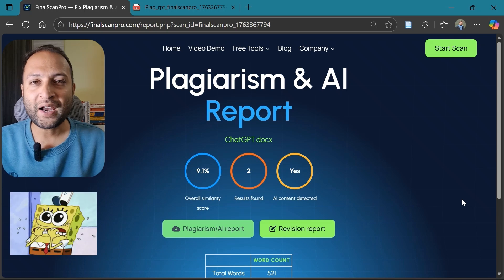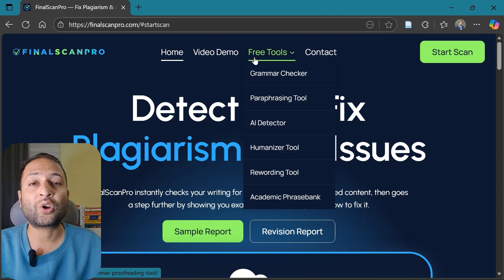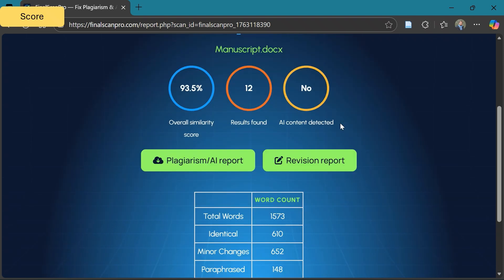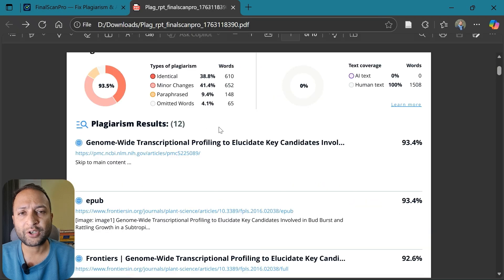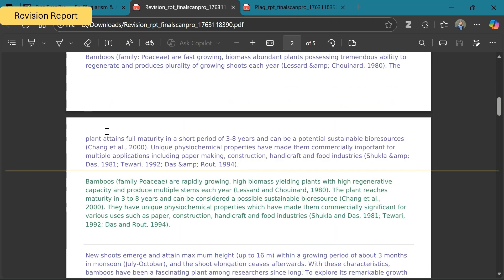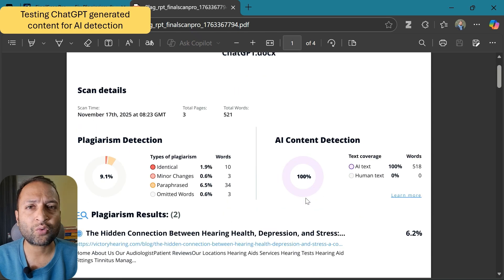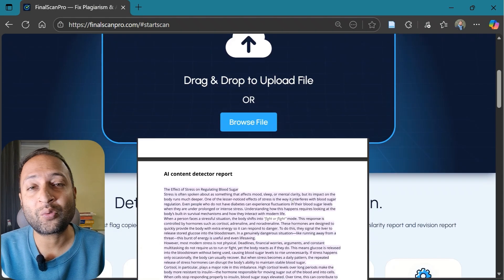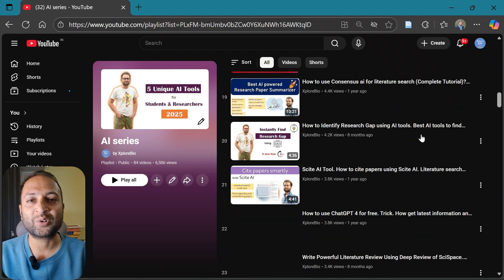Easiest Way to Remove Plagiarism & AI Detection in Research Papers (FinalScanPro Review)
If you are looking for a single effective tool that finds plagiarism and detects AI content or a tool that helps you to instantly fix or reduce plagiarism and AI, then you should try this tool FinalScanPro. FinalScanPro helps in AI detection, plagiarism check and instantly fixing these issues. If you are into academic writing, writing research papers, reviews, writing thesis or essays then FinalScanPro can help you avoid plagiarism and AI detectors. It provides you AI and plagiarism score and detailed report for plagiarism and AI detection. This tool provides you suggestions to humanize AI written content. This tool can help you reduce the chances of manuscript rejection by reducing plagiarism and AI detection. It provides you suggestions to paraphrase or rewrite the text to make the manuscript easy to submit. It also provides a list of free tools to improve grammar, reword, paraphrase etc.